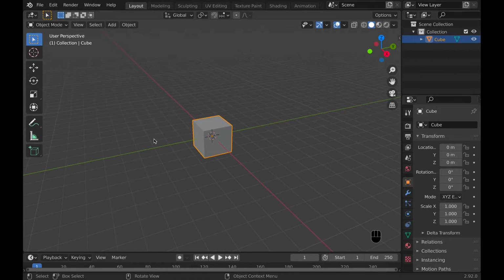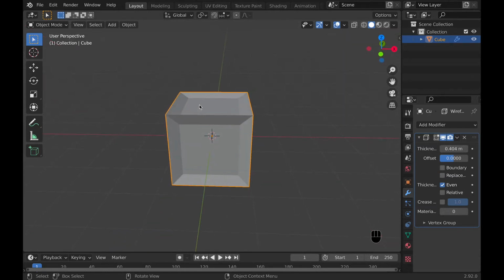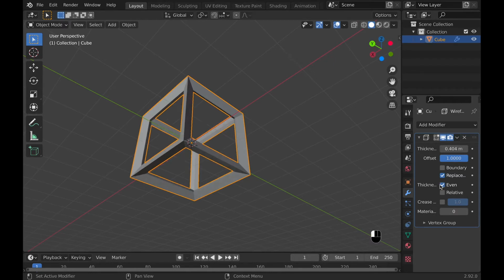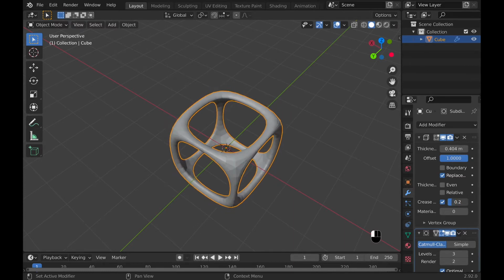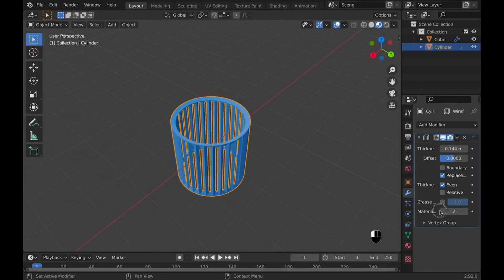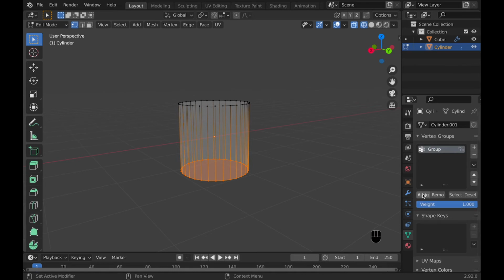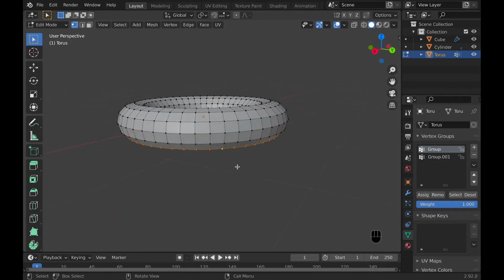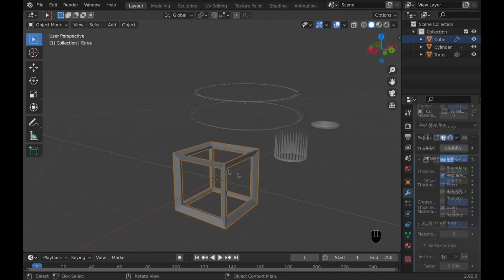Blender 2.92 - Wireframe Modifier Basics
Today I do a small tutorial on how to use the wireframe modifier in blender 2.92. I hope this introduction to the wireframe modifier is helpful. :)

-Links-
Etsy Shop➢

Enjoy :D